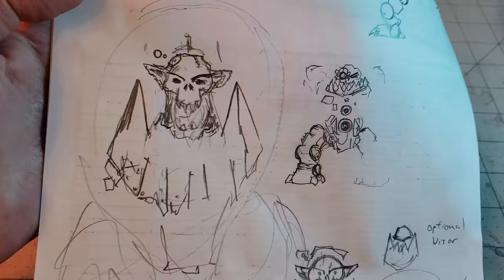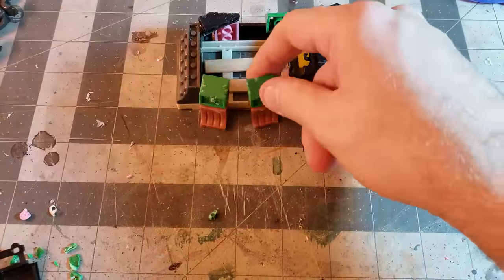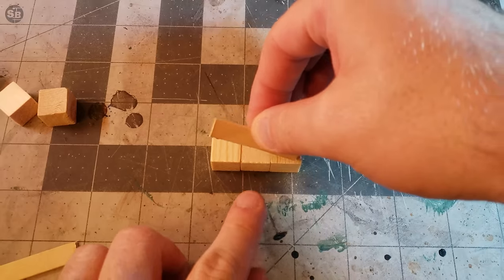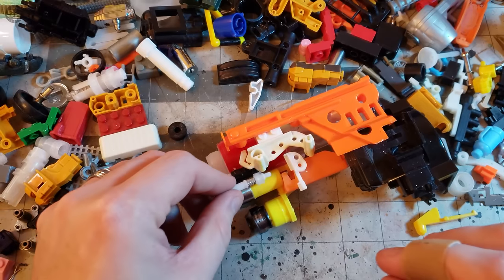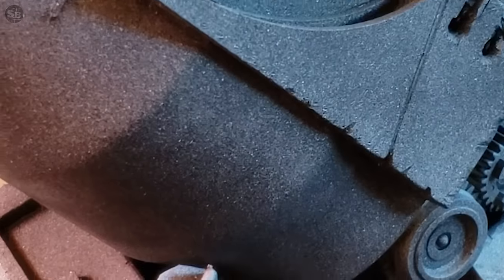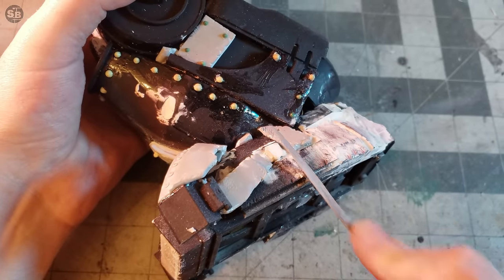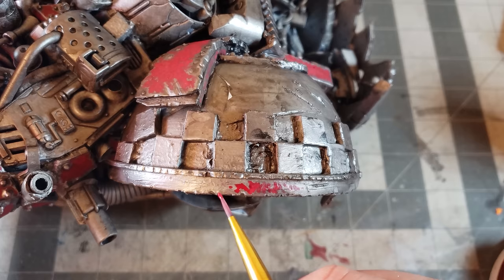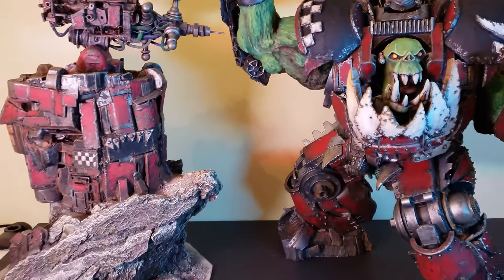BIGGEST ORK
Warhammer 40k has ignored the Prime Ork for too long. Now he's huge..

It's me, Scratch "it's always Orktober" Bashing back with another classic Ork scratchbuild.